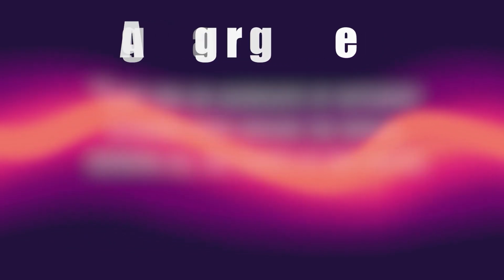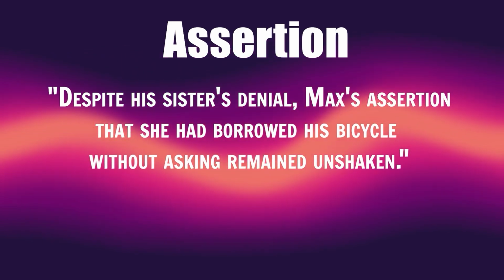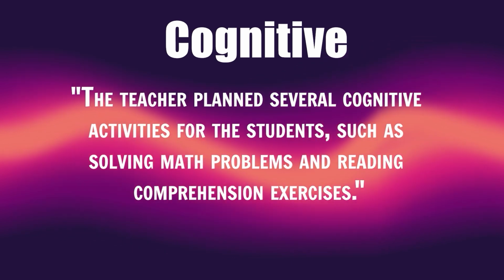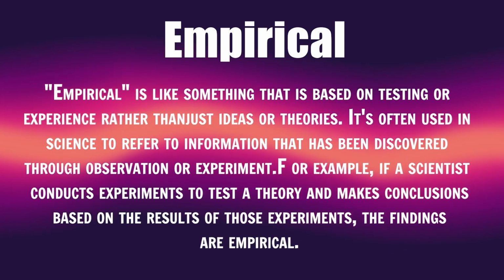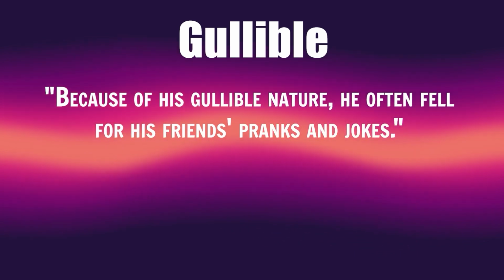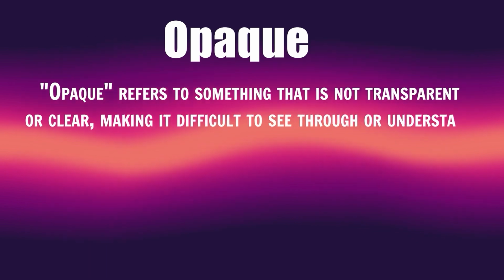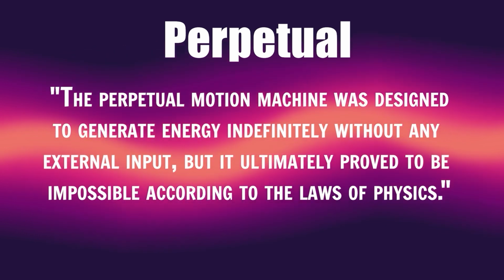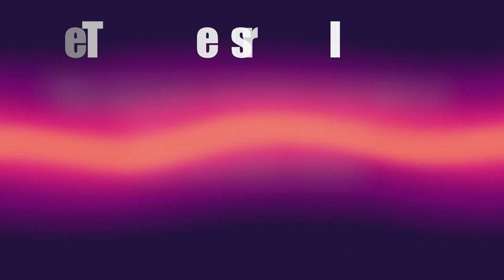Learn ADVANCED English While SLEEPING! Vocabulary for IELTS, TOEFL, TOEIC, PTE (sleep ASMR)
Welcome to our immersive and relaxing English learning experience, designed to boost your language skills while you sleep!

In this video, you're going to learn advanced English vocabulary, perfectly suited for English exams, such as IELTS, TOEFL, TOEIC, and PTE exams.

Whether you're preparing for an English test or simply looking to boost your language proficiency, this video is for you!